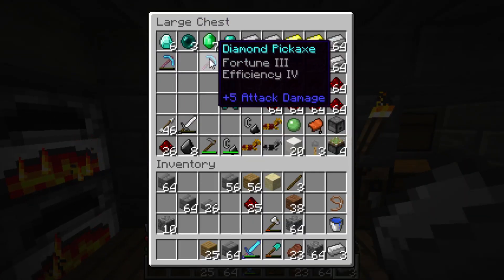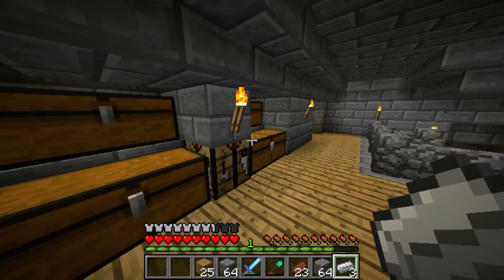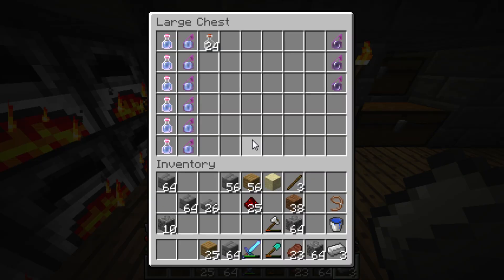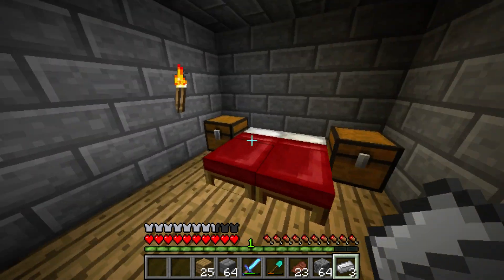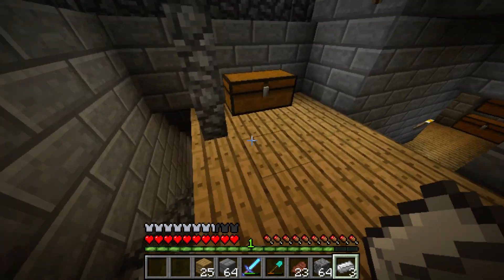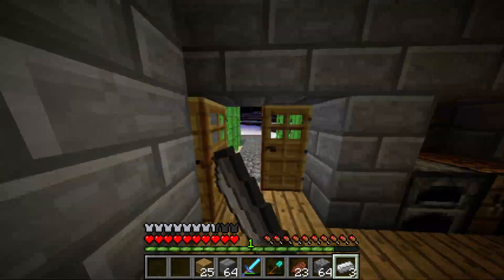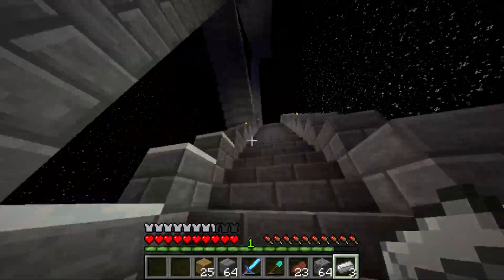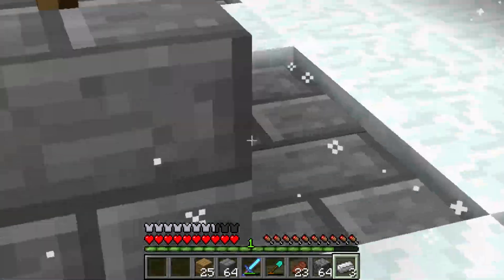Stairway To Heaven | Episode 2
Episode 2 got corrupted so i made a recap of what i did in that episode. Next episode will be a full episode.